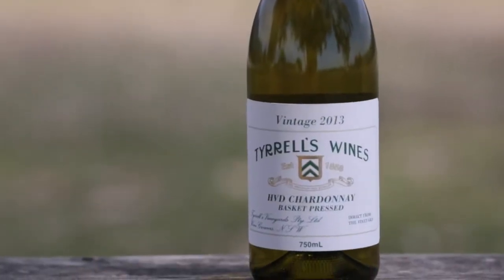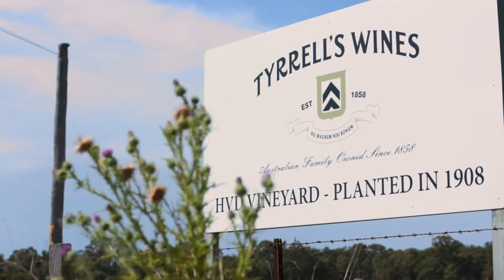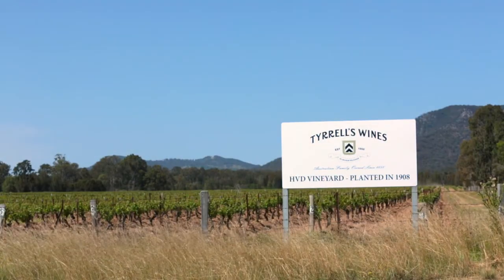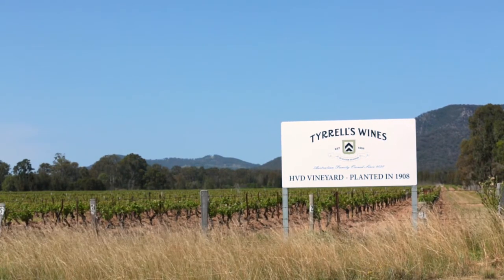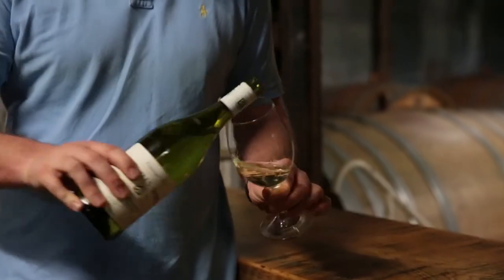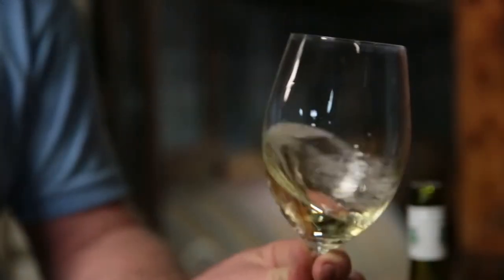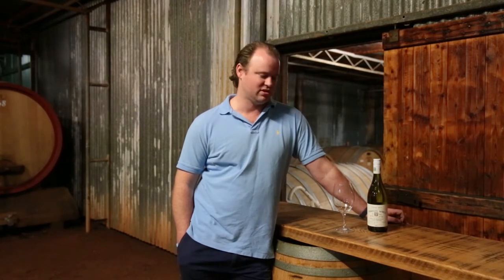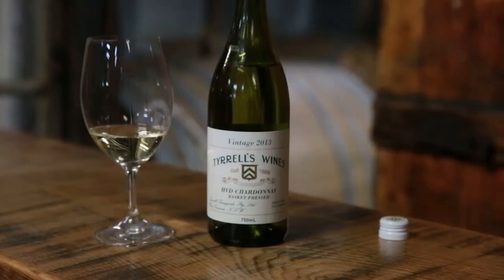Tyrrell's Wines HVD 'Old Vines' Chardonnay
Chris Tyrrell discusses the history and style of Tyrrell's HVD 'Old Vines' Chardonnay, which comes from vines planted in 1908.

Grapes for this wine are sourced from the HVD (Hunter Valley
Distillery) vineyard, situated between two dry creek beds. The grapes were taken from the young block with cuttings from the old vines.